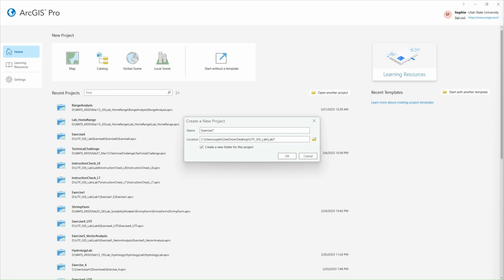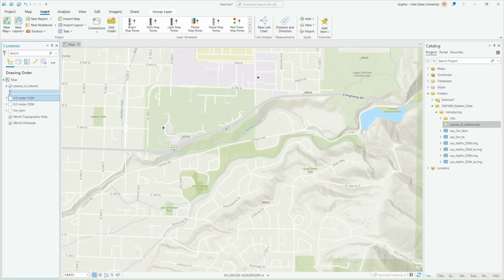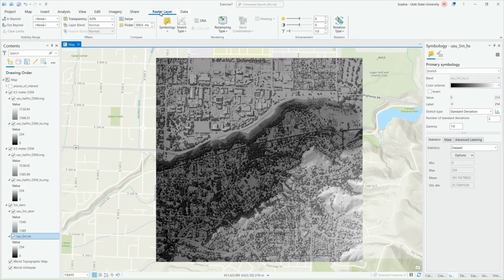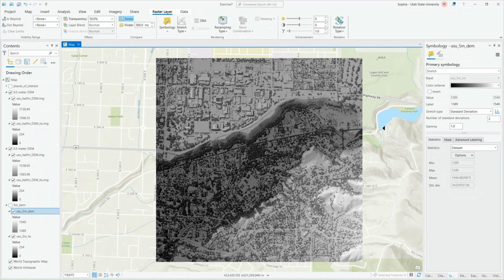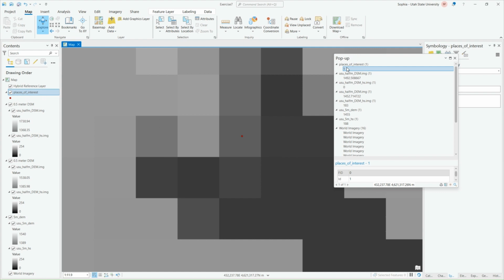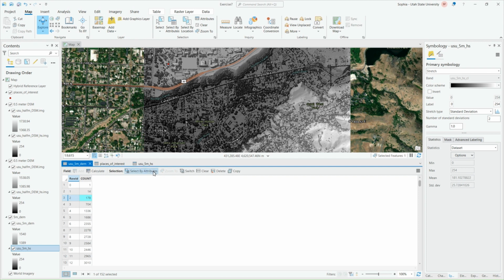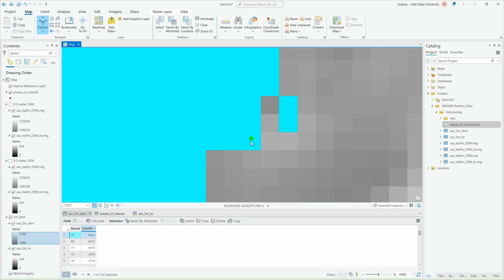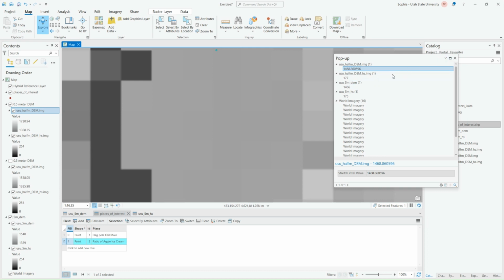GEOG 2800 Exercise 7 Walk-through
This video runs through the information on rasters in exercise 7 for GEOG 2800 spring 2023. Good luck and happy mapping!

0:00 Introduction
2:44 Data management
9:43 Raster properties
11:44 Q1-5
14:01 Difference between resolutions
15:18 Explore tool
19:22 Raster attribute tables
27:33 Q9-14